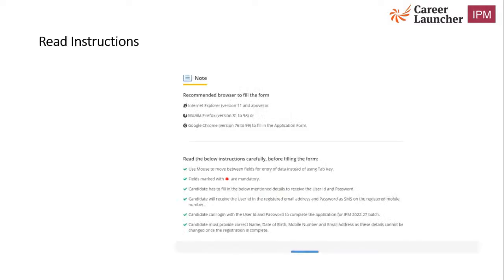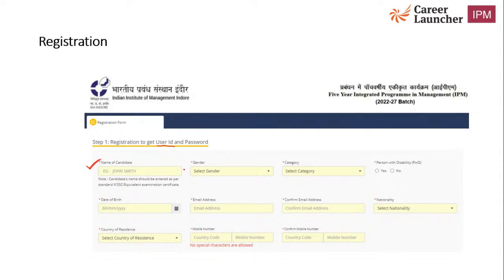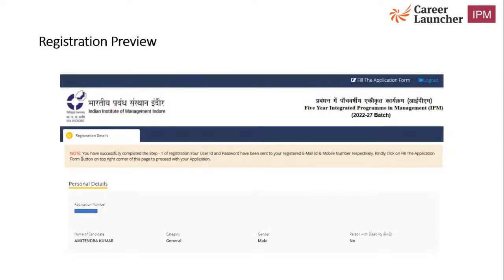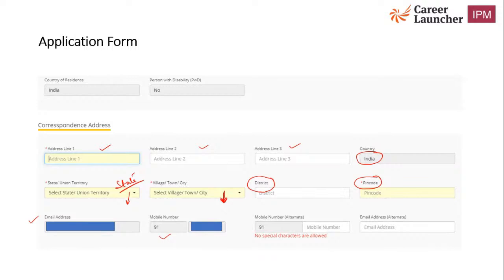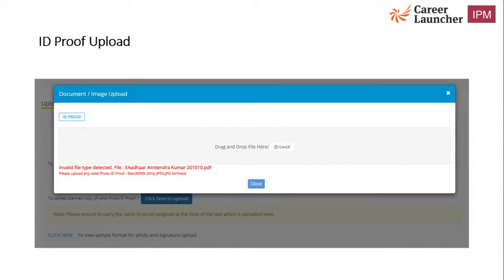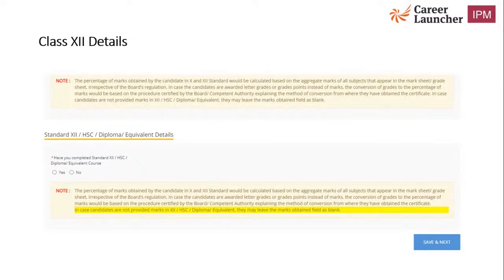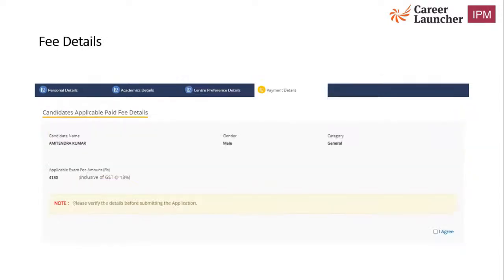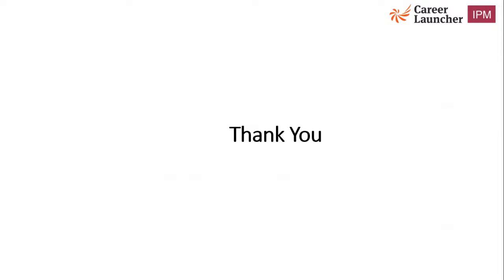IPMAT 2022: IIM Indore Form Filling - Step by Step Process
Integrated Programme in Management (IPM) is India's first of its kind.  It is a unique and creative program meant for young students with managerial and leadership aspirations. IPM is a dual degree program (Bachelors + Masters) for candidates passing the 12th standard. It is a program that allows entry to an IIM just after the 12th standard.

Join us for this live as our CL Mentor Amitendra Kumar takes you through a detailed form-filling process for IIM Indore. Additionally, he will answer all your queries about form filling.